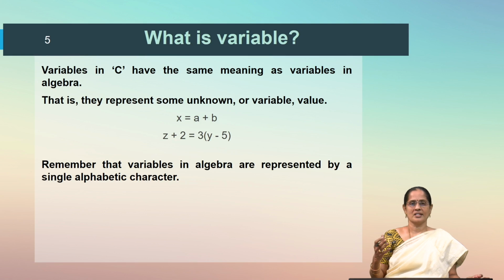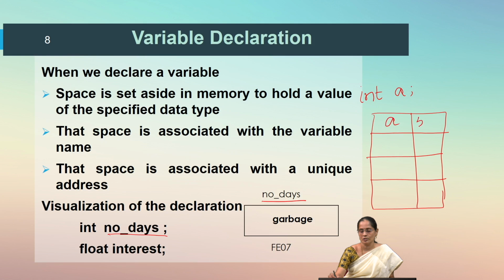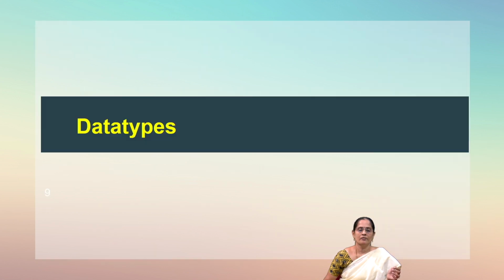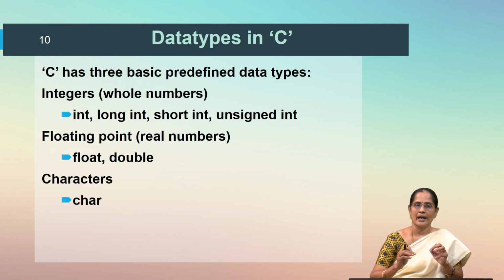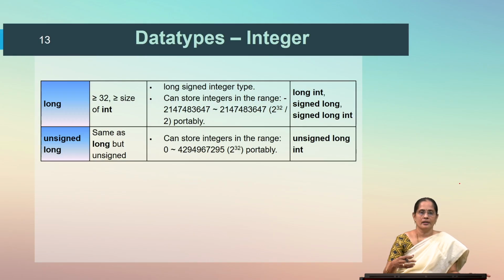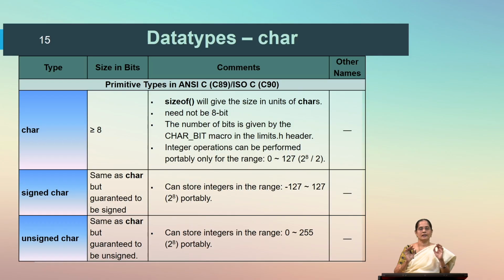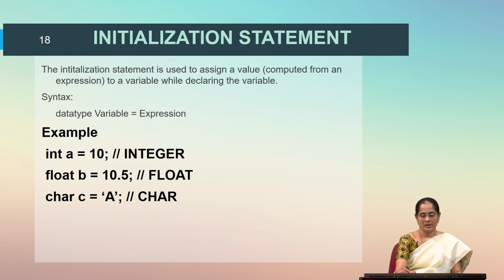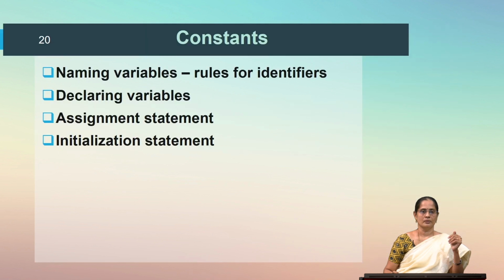AI-L-25- Variables and Data Types